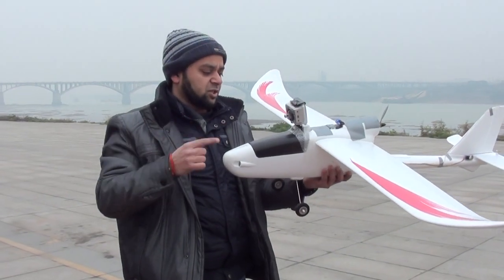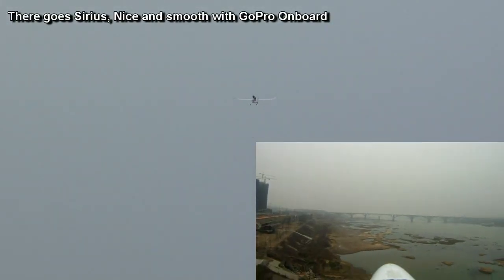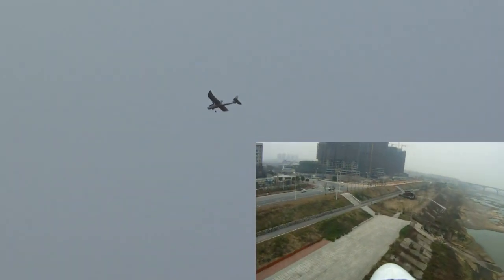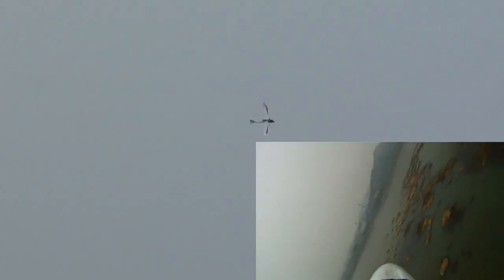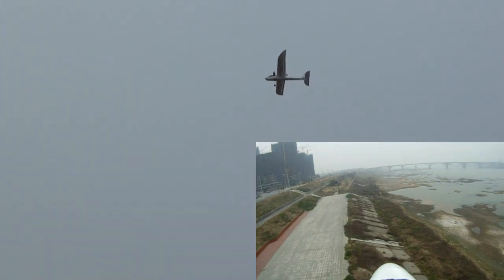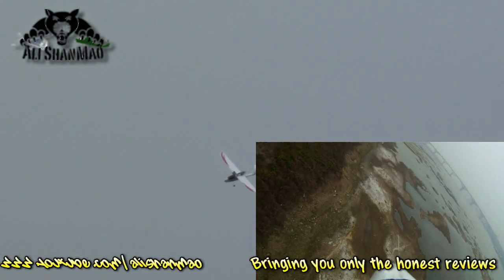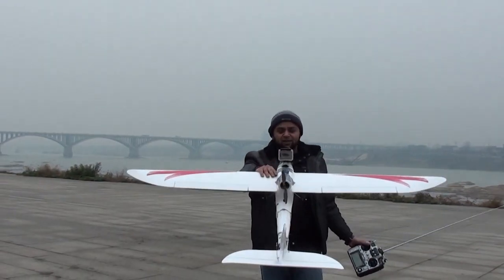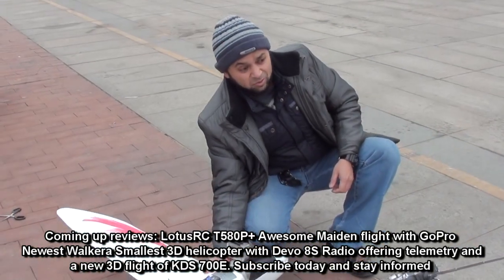Can Sirius FPV plane take GoPro HD in the air?